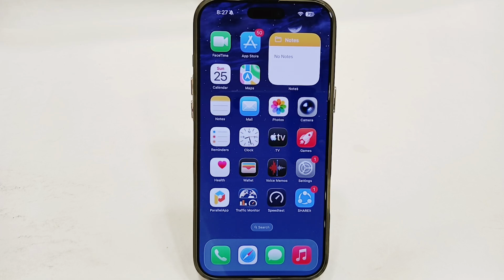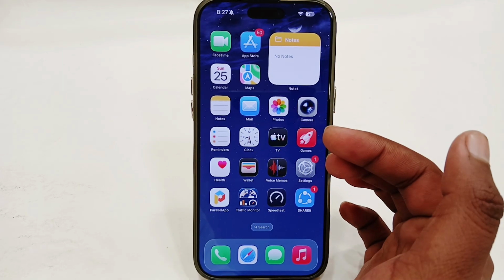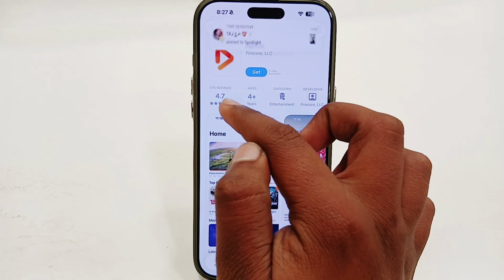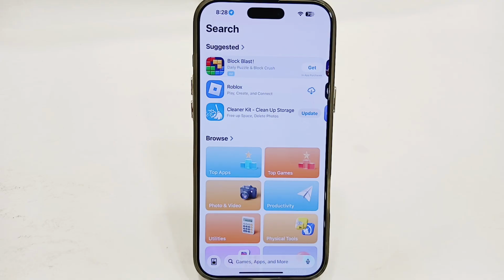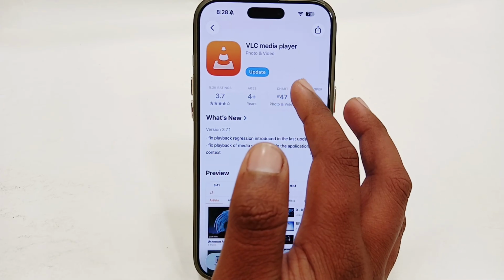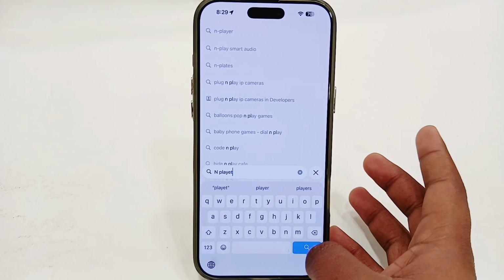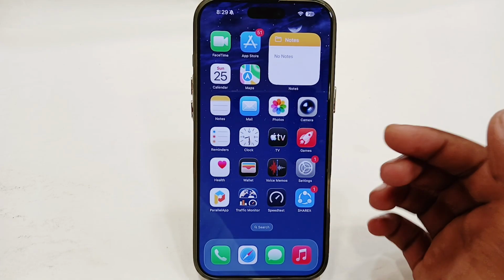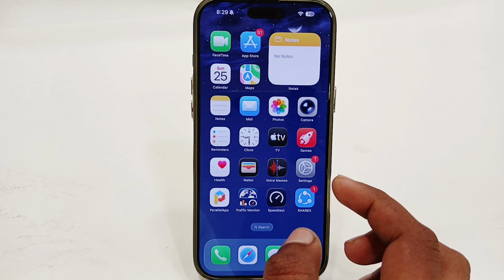Top 5 Best Video Players for iPhone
Are you looking for the best way to watch high-quality movies, 4K HDR content, or MKV files on your iPhone 17 or 16? In 2026, the stock Apple TV app still lacks support for many popular formats, making a third-party player essential. Whether you need a free open-source powerhouse like VLC, a premium cinematic experience with Infuse 8, or a lightning-fast local player like Outplayer, this updated guide breaks down the top picks for iOS 26. We'll cover hardware acceleration for AV1 decoding, seamless cloud streaming from Google Drive, and how to fix "Audio Format Not Supported" errors instantly.

In this video, we cover:

Infuse 8 (The Premium Choice): Why it remains the king of 2026 for 4K HDR10+ and Dolby Vision playback with automatic metadata fetching.

VLC for Mobile (The All-Rounder): The best completely free, ad-free option that plays legacy codecs and network streams without conversion.

Outplayer (Best for Performance): A 2026 fan favorite for its minimalist UI and high-efficiency playback that saves battery on the iPhone 17 Pro.

nPlayer Lite: How to stream videos directly from your NAS, SMB, or FTP server without downloading the files first.

MX Player for iOS: Exploring the updated 2026 gesture controls and hardware acceleration for smooth 8K video playback.

The "AV1" Advantage: Which players leverage the A18 Pro/A19 chip to play high-compression web formats without stuttering.